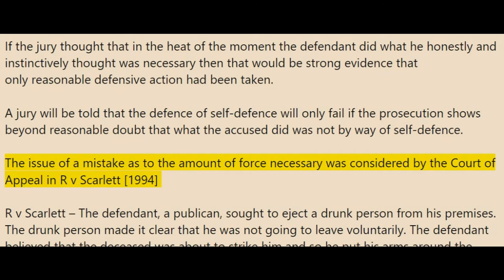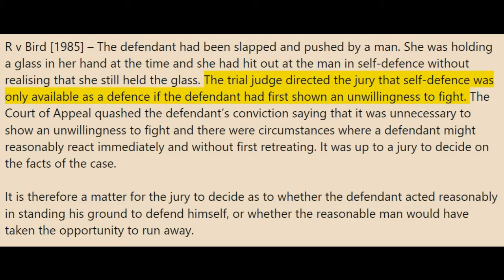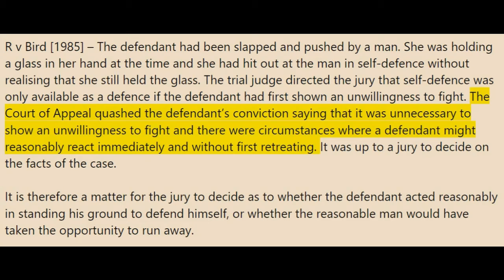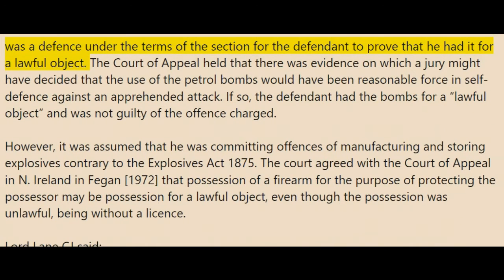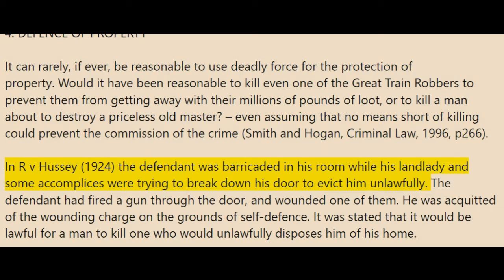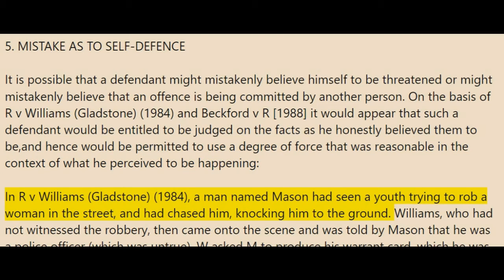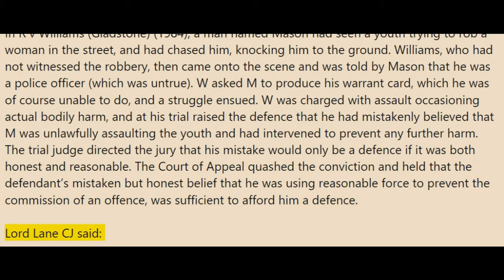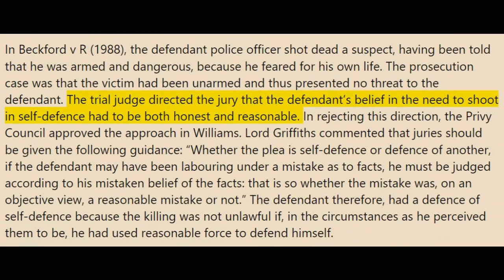common law the defence of self defence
Common law and statute
The common law is the law declared by judges, derived from custom and precedent. It originated with the legal reforms of King Henry II in the 12th century and was called “common” because it applied equally across the whole country